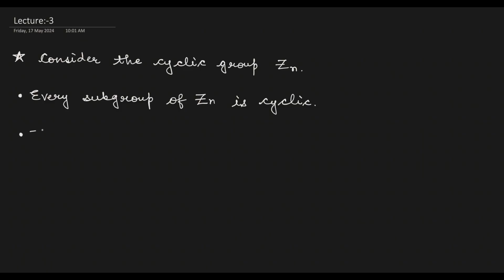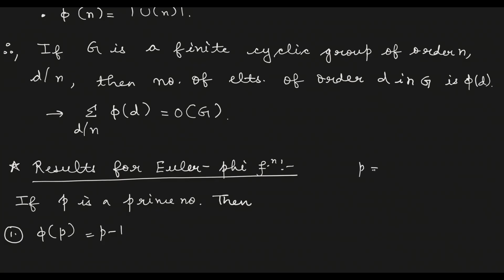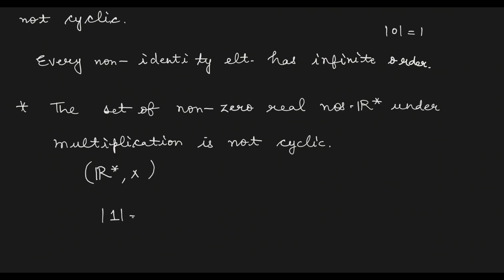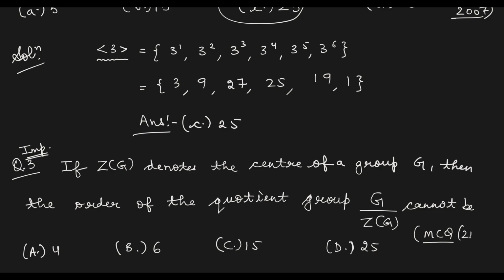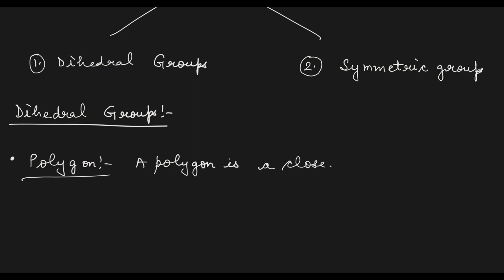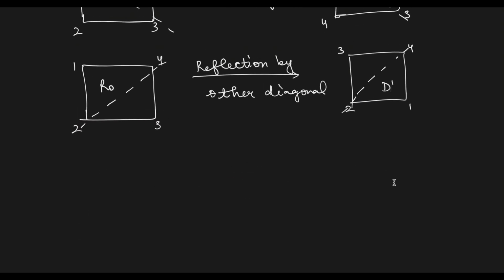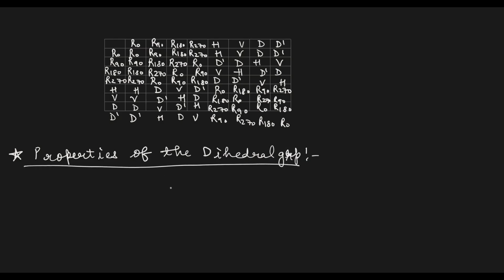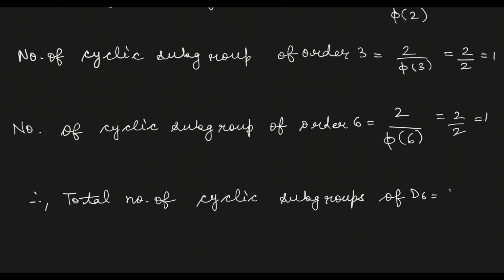CSIR NET || Lecture-3 Subgroups of Cyclic Groups & Dihedral Groups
This video discusses several key concepts in group theory, starting with cyclic groups, specifically Zn (0:22). It explains that every subgroup of Zn is cyclic and how to find them using divisors (0:26, 1:37).

The video then introduces the tau function (τ(n)) to find the number of subgroups of Zn, which equals the number of positive divisors of n (4:54, 6:14). It also covers Euler's totient (phi) function (φ(n)), which counts the number of positive integers less than n that are relatively prime to n, and how it relates to the number of elements of each order in a finite cyclic group (8:44, 10:00).

Key properties of cyclic groups are highlighted, such as how the order of an element's power is calculated (11:49) and that every subgroup of a cyclic group is cyclic (12:08). It also notes that every group of prime order is cyclic (13:40).

Finally, the video introduces dihedral groups (Dn), which represent the symmetries (rotations and reflections) of a regular n-gon (40:05, 55:30). It explains that the order of Dn is 2n (56:36) and provides formulas for calculating the number of elements of a certain order and the total number of subgroups in Dn (1:06:15, 1:09:10).